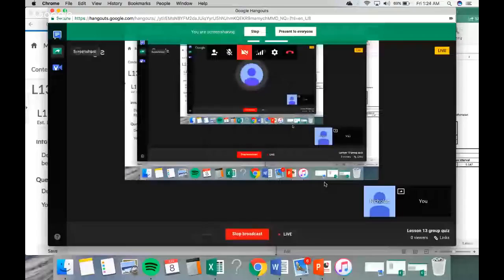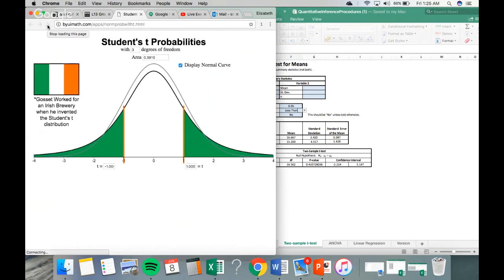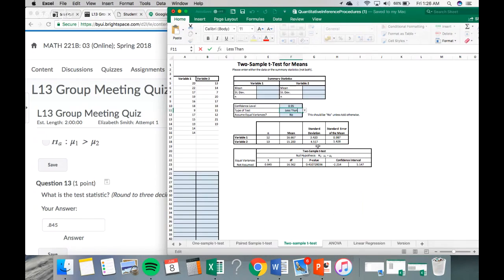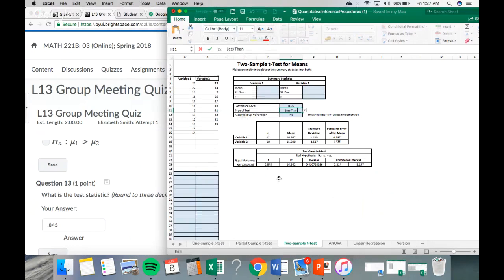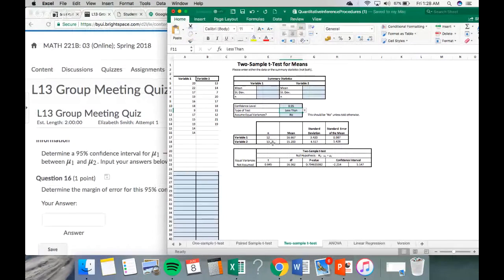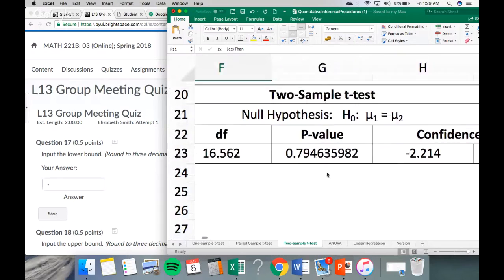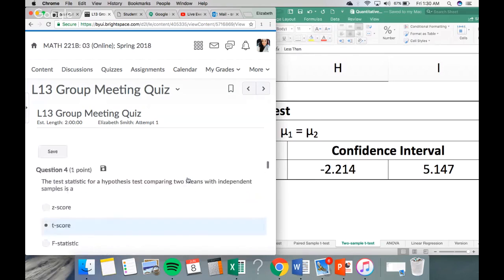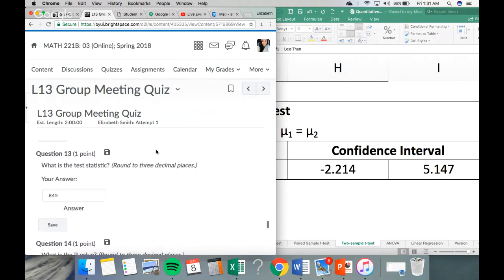Lesson 13 group quiz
We own this quiz